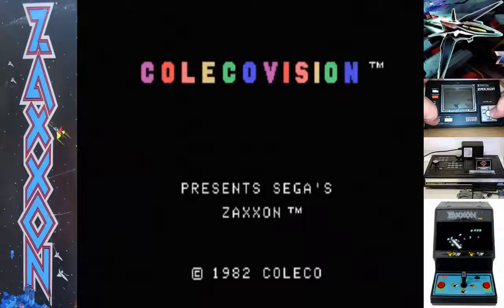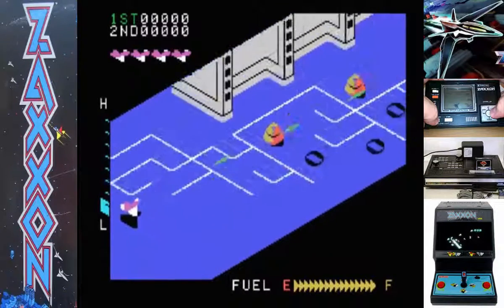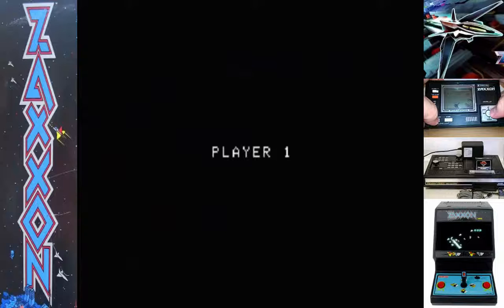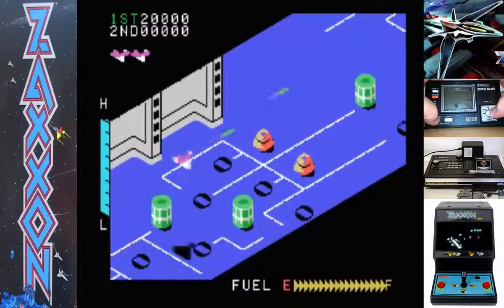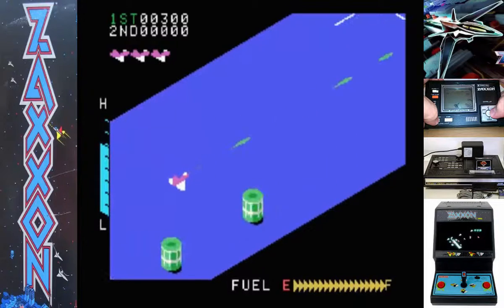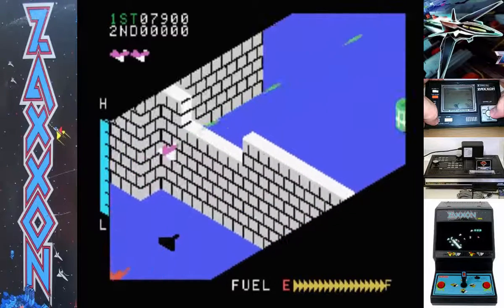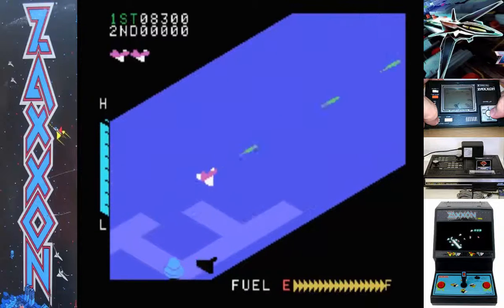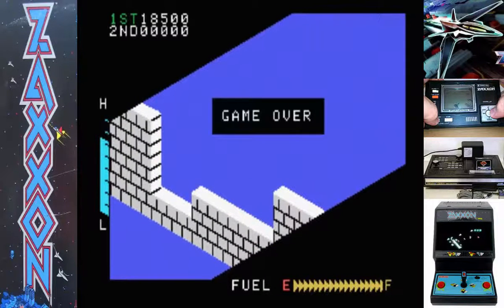Let's Play #60 Zaxxon for the ColecoVision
My official 60th LP.